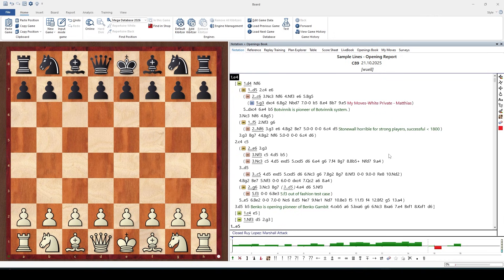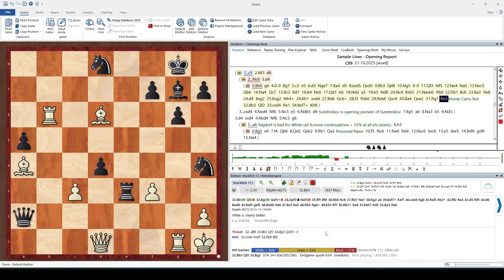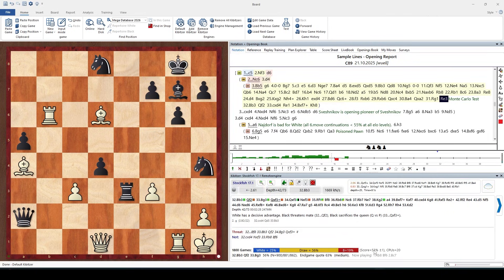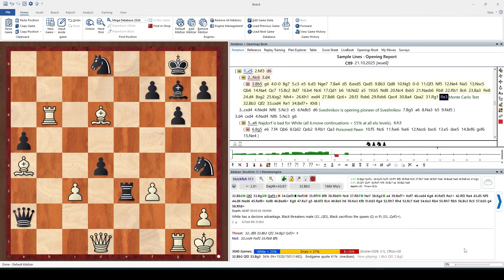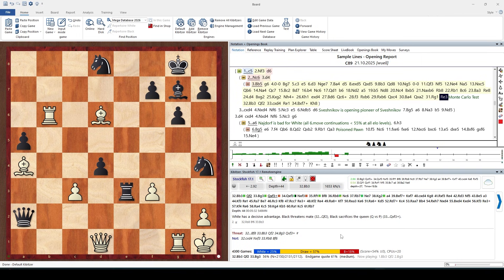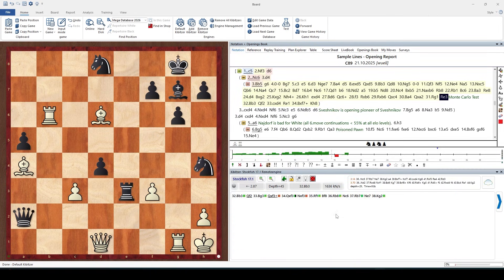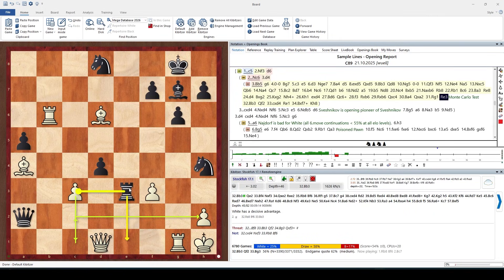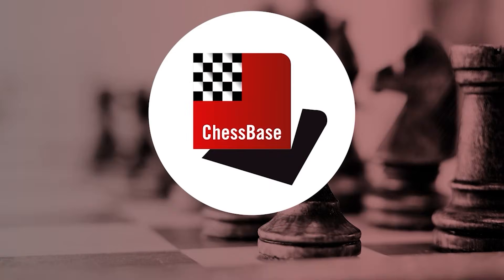Matthias Wuellenweber - The Complete Guide to the ChessBase 26 Monte-Carlo-Analysis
0:00 – What Monte Carlo Analysis Is
Introduction to Monte Carlo analysis, the dice icon, and why it gives practical, contrasting insights compared to normal engine evaluations.

1:48 – Why the Results Differ from Stockfish
After several hundred games, the Monte Carlo score remains equal despite Stockfish showing a winning evaluation, illustrating the difficulty and pitfalls of the position.

3:02 – CPU Allocation & Remote Engine Advantage
Explanation of parallel processing, 20-CPU usage, remote engine benefits, and how to adjust Monte Carlo parameters.

8:21 – Piece-Path Arrows & Success Colours
Demonstration of the new hover-over arrows showing typical engine-match manoeuvres, with green/red success indicators, and how to disable them if needed.